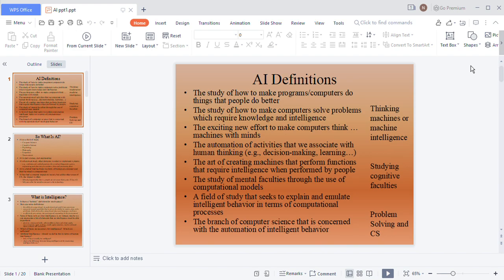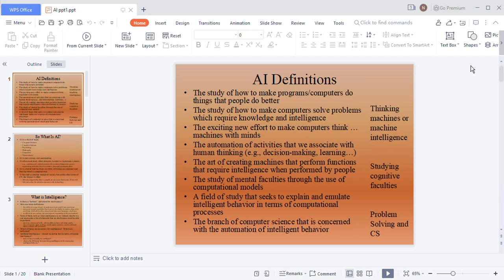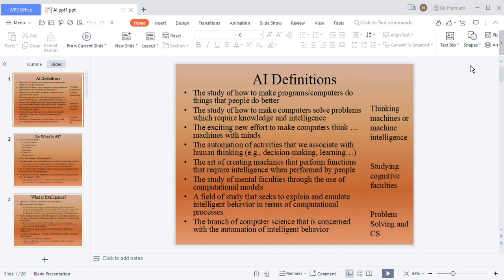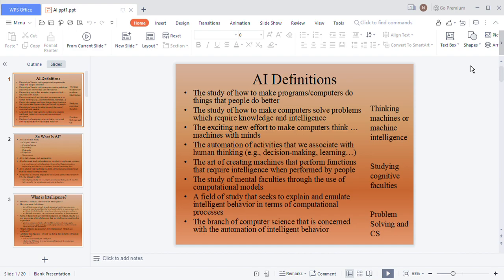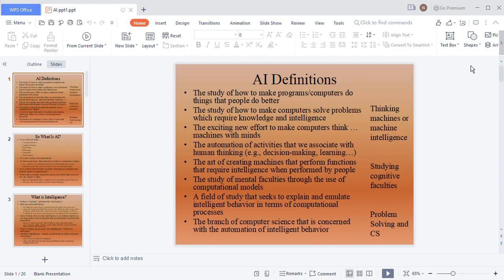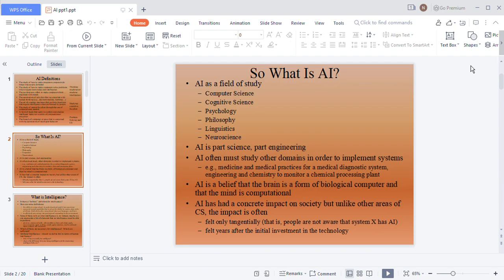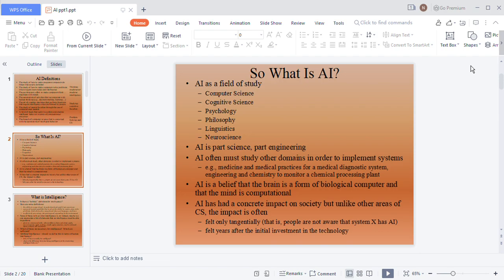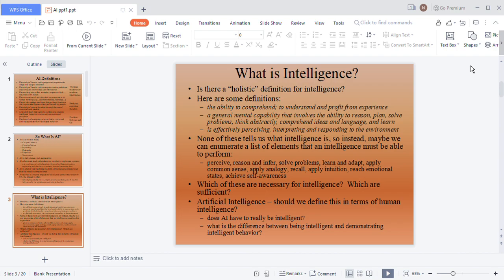AI Part 1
Prepared by Mr.V.Nagabhushanam, Assistant Professor, CSE Department, CIET.